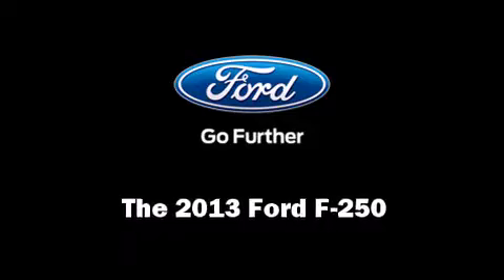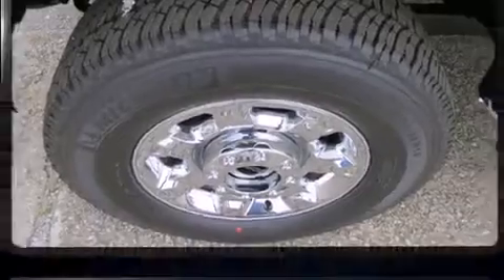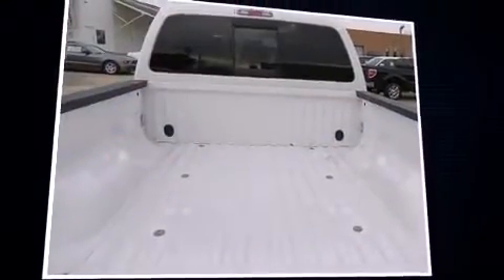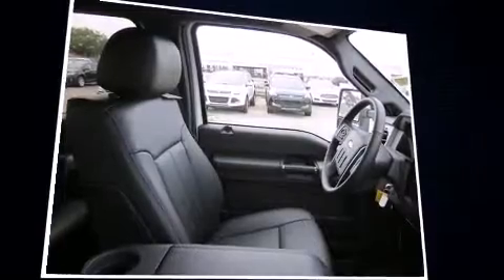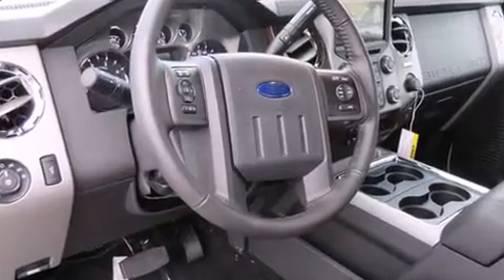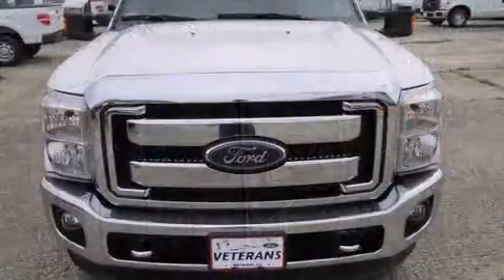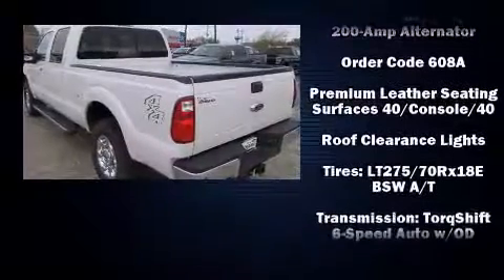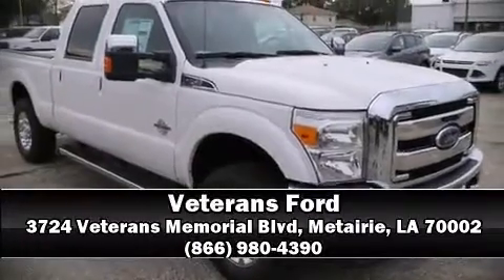2013 Ford F-250 Lariat in Metairie, LA 70002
Veterans Ford
3724 Veterans Memorial Blvd

The 2013 Ford F-250. It features an automatic transmission, 4-wheel drive, and a powerful 8 cylinder engine. The engine breathes better thanks to a turbocharger, improving both performance and economy. The following features are included: leather upholstery, automatic temperature control, turn signal indicator mirrors, adjustable pedals, cruise control, a trailer hitch, and a split folding rear seat. Audio features include a CD player with MP3 capability, steering wheel mounted audio controls, and 10 speakers, providing excellent sound throughout the cabin. Ford also prioritized safety and security by including: head curtain airbags, front SIDE impact airbags, traction control, a security system, and 4 wheel disc brakes with ABS. Electronic stability control ensures solid grip atop the road surface, no matter how challenging the driving conditions. Are you ready to experience this vehicle for yourself?